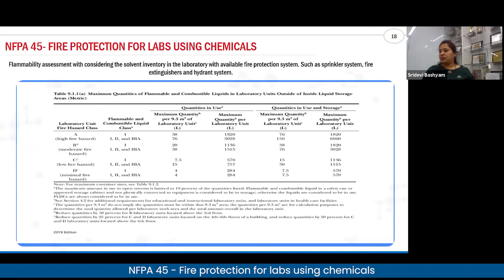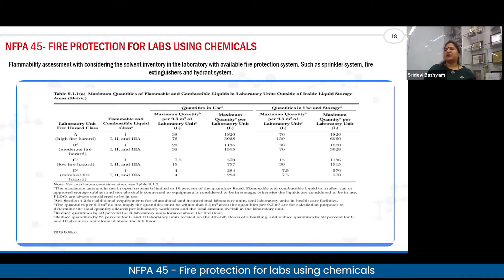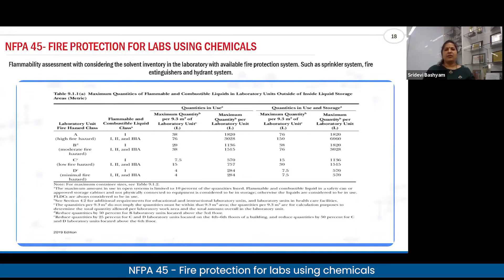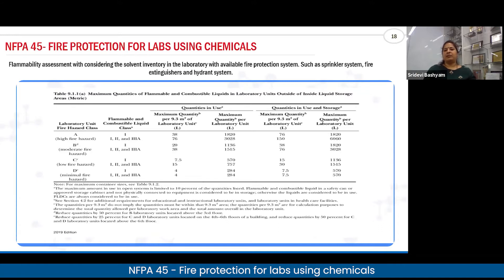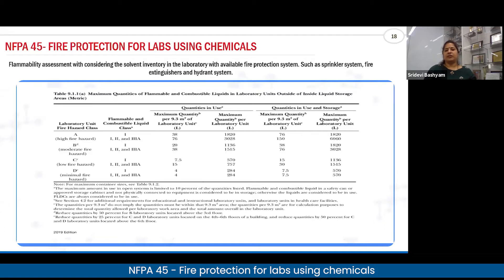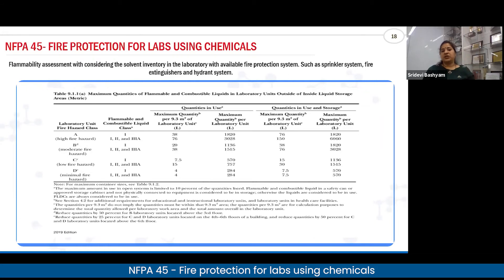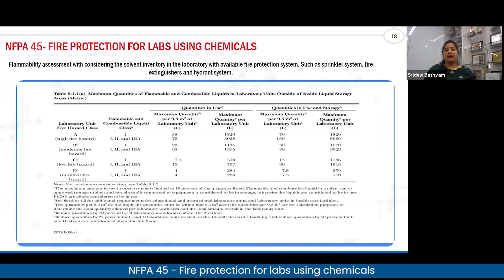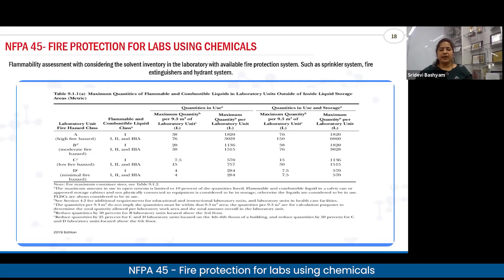NFPA 45 : Fire protection for labs using chemicals